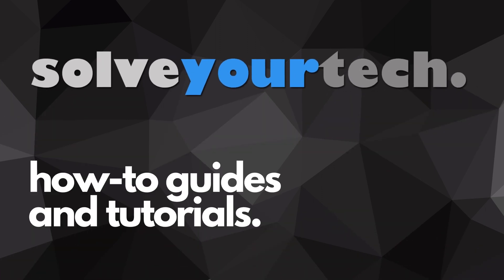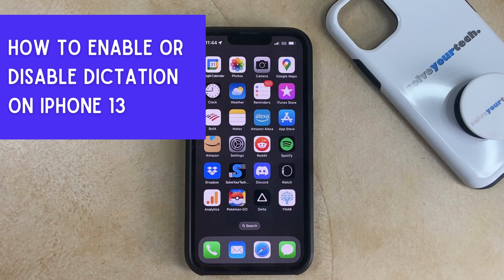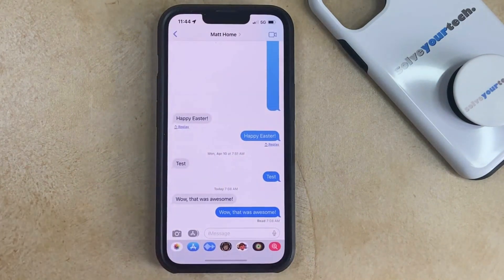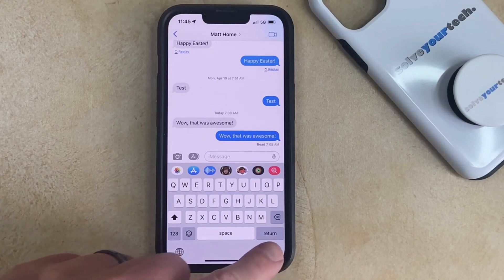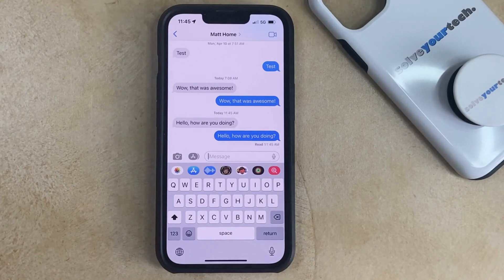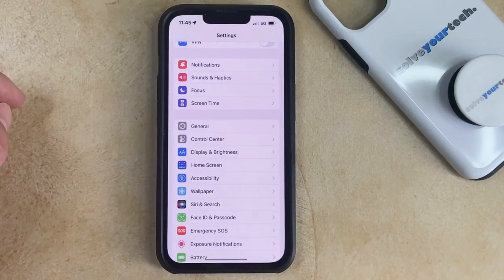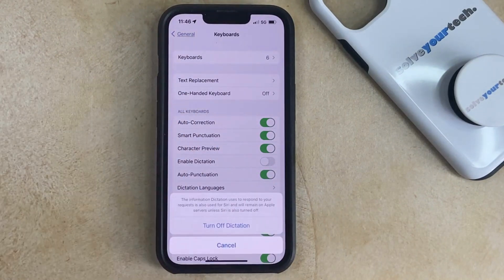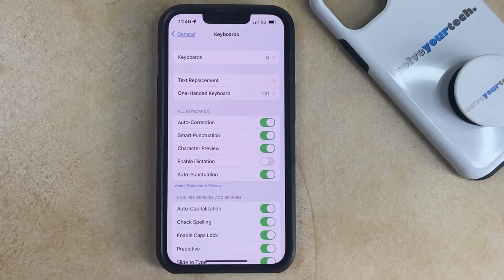How to Enable/Disable Dictation on iPhone 13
Welcome to this comprehensive guide on how to enable or disable dictation on iPhone 13! If you're looking for a simple yet detailed tutorial on how to use this feature, you've come to the right place. In this article, we'll show you how to activate or deactivate dictation on your iPhone 13 in just a few steps.

Dictation is a useful feature that allows you to dictate text instead of typing it on your iPhone. It's a great feature for people who want to save time or have difficulty typing on their phone's keyboard. With dictation, you can quickly and easily compose emails, text messages, or even notes, without the need to type every single word.

Enabling Dictation on iPhone 13:
To activate dictation on your iPhone 13, follow these simple steps:
Step 1: Open the Settings app on your iPhone 13.
Step 2: Tap on General, then Keyboard.
Step 3: Toggle the switch next to Enable Dictation to turn it on.

Once you've turned on dictation, you can start using it by tapping the microphone icon on your iPhone's keyboard. The microphone icon is located to the left of the spacebar on your keyboard. When you see the microphone icon turn blue, it means that your iPhone is ready to accept your dictation.

Disabling Dictation on iPhone 13:
If you want to disable dictation on your iPhone 13, follow these steps:
Step 3: Toggle the switch next to Enable Dictation to turn it off.

It's as simple as that! With these easy steps, you can enable or disable dictation on your iPhone 13. However, it's important to note that dictation may not work in all languages or in all apps.

When using dictation, keep in mind that your iPhone will transcribe your speech as accurately as possible, but there may be errors. To minimize errors, speak clearly and concisely, and avoid background noise or other distractions.

Conclusion:
Dictation is a handy feature that can save you time and make it easier to compose texts, emails, or notes on your iPhone 13. Whether you want to enable or disable dictation on your iPhone 13, it only takes a few steps to do so. By following the instructions provided in this guide, you can start using dictation on your iPhone 13 in no time.
We hope this article has been helpful in teaching you how to enable or disable dictation on iPhone 13. Thanks for reading!

00:00 Introduction
00:19 iPhone Dictation Example/Explanation
01:03 How to Enable or Disable Dictation on iPhone 13
01:39 Outro

Related Questions and Issues This Video Can Help With:
- how to enable or disable dictation on iPhone 13 Mini
- how to enable or disable dictation on iPhone 13 Pro
- how to enable or disable dictation on iPhone 13 Pro Max